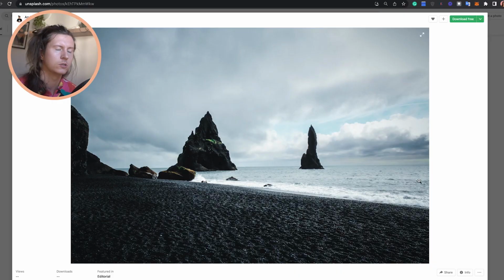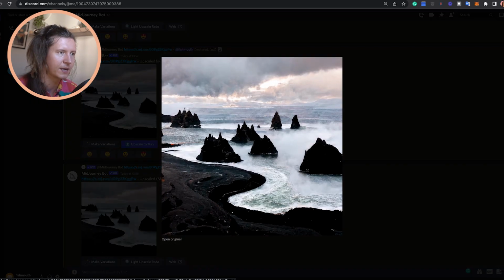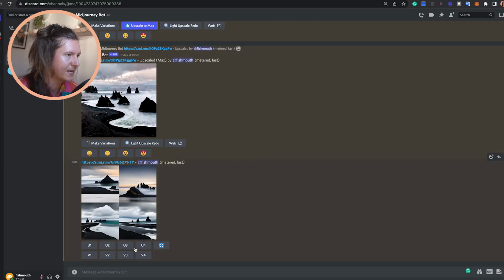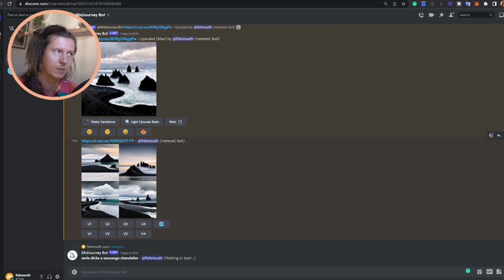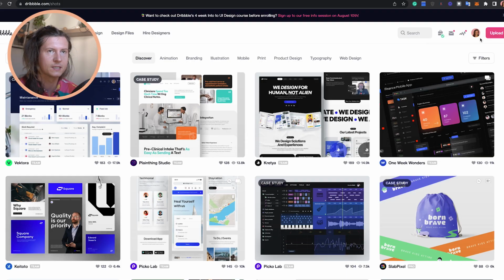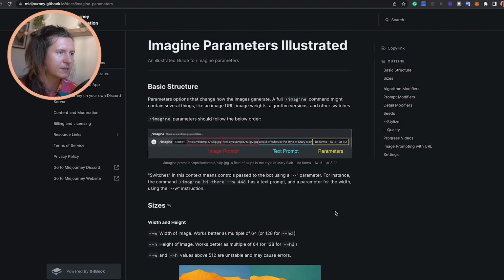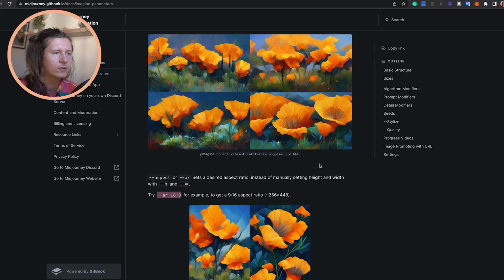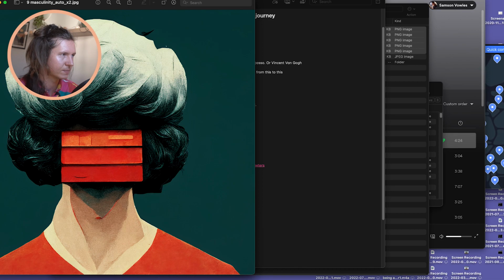How to Get the Best Out of Midjourney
Here are some tips and tricks to get the most out of Midjourney.

This tutorial on the AI art generator Midjourney will help you get better results and master the tool.

And take a look at Bing’s AI Chat and the strange things it is saying.

Useful links